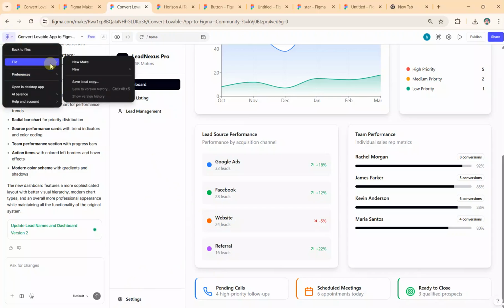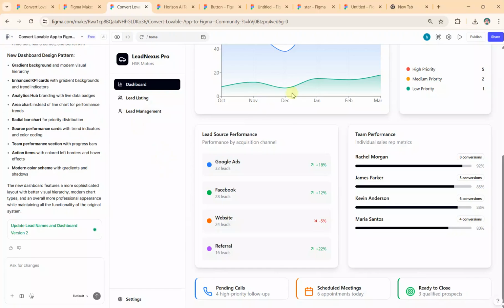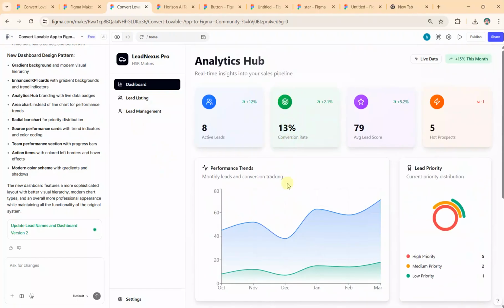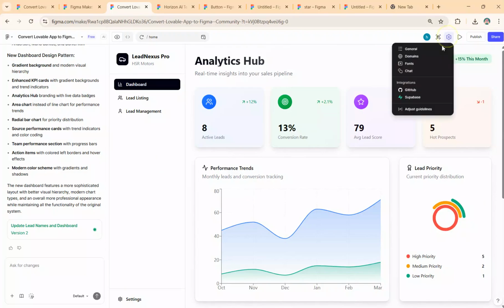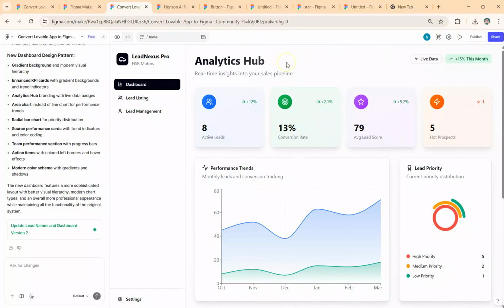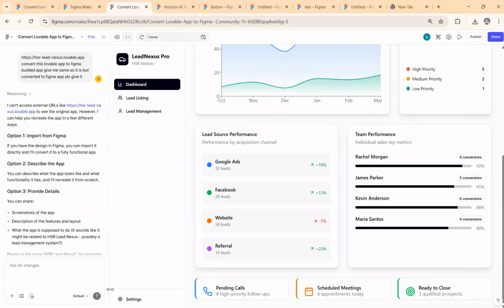How to Convert Figma Designs to Lovable Assets - Easy Guide 2026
Learn how to convert Figma designs to Lovable.

This comprehensive tutorial will guide you through the process of transforming your Figma projects into a Lovable format. You’ll discover essential techniques for exporting assets, optimizing designs, and ensuring your creations maintain their integrity during the conversion. By the end of this video, you'll be equipped with the skills to seamlessly integrate Figma and Lovable, enhancing your design workflow and collaboration.